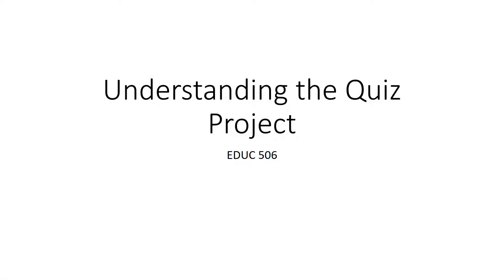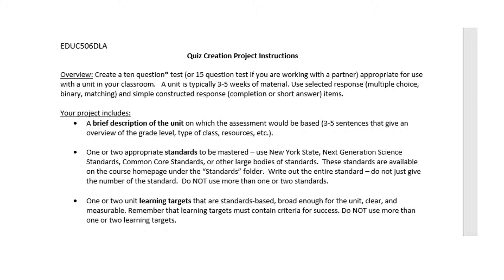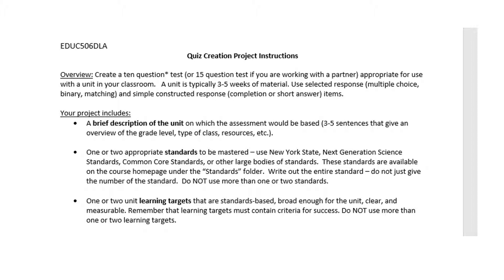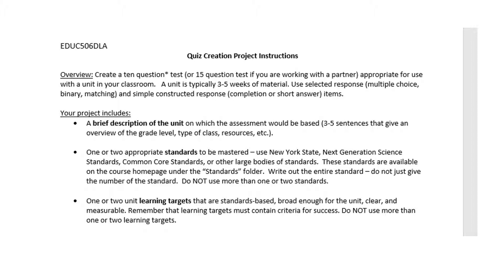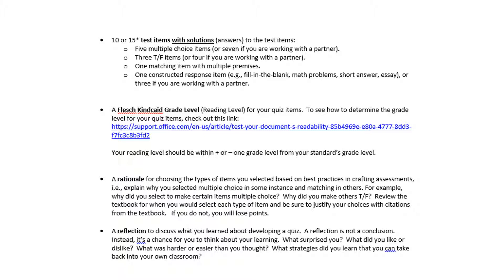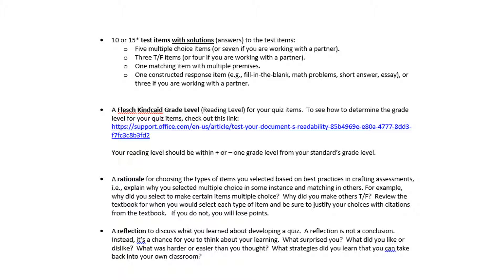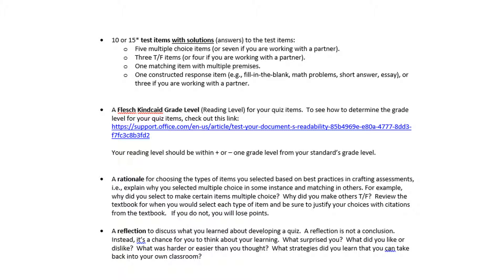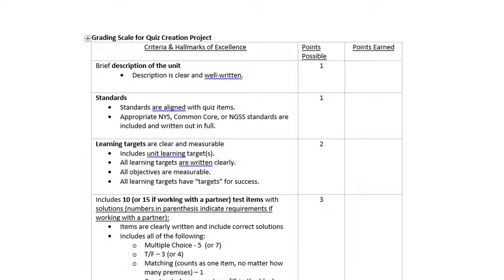Understanding the Quiz Project